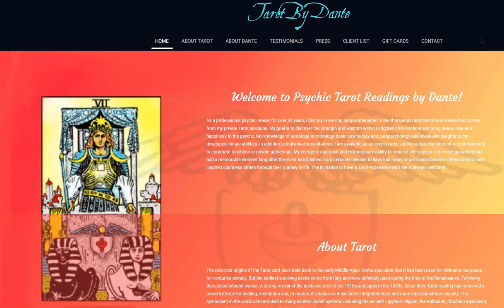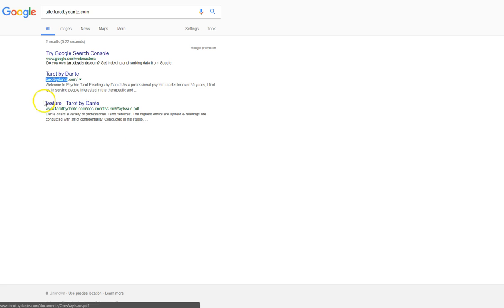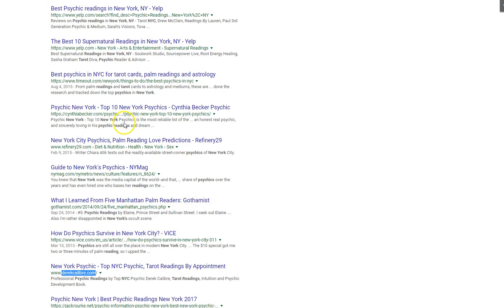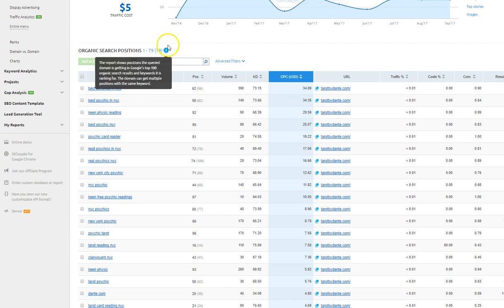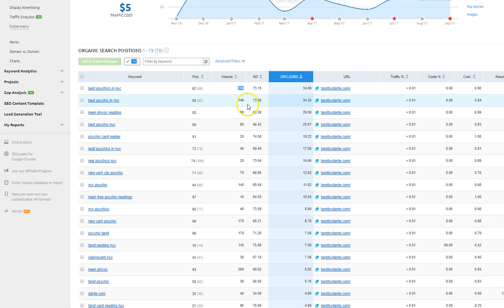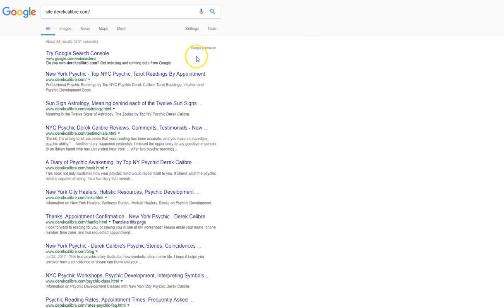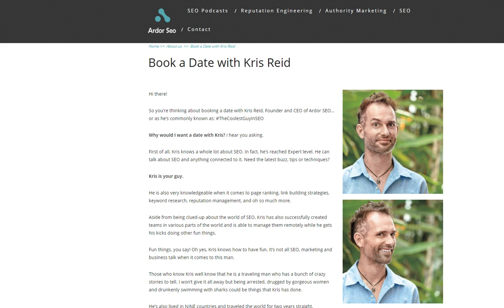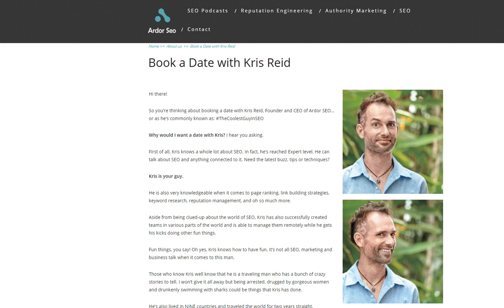tarotbydante com Psychic reading New York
Psychic reading New York